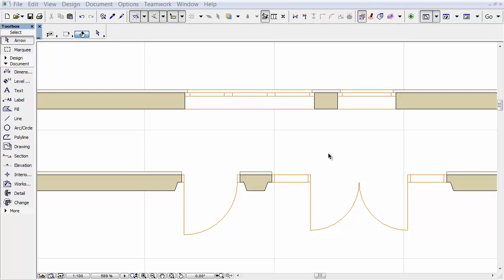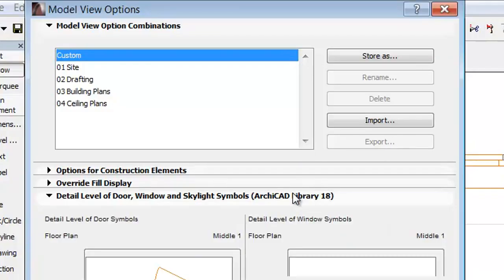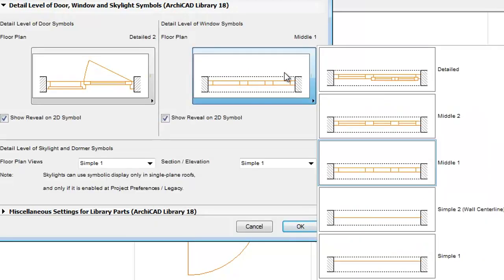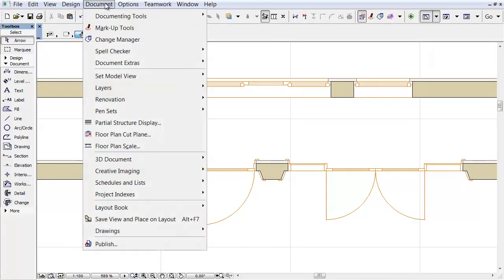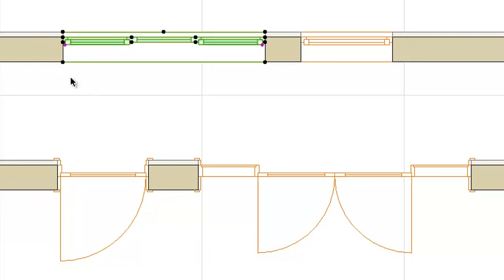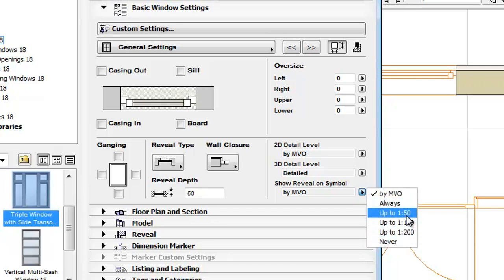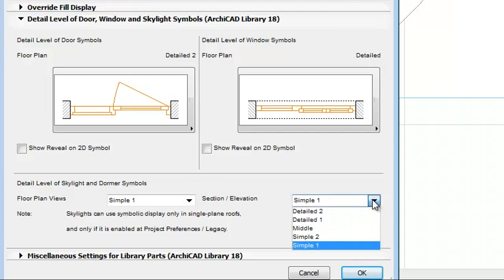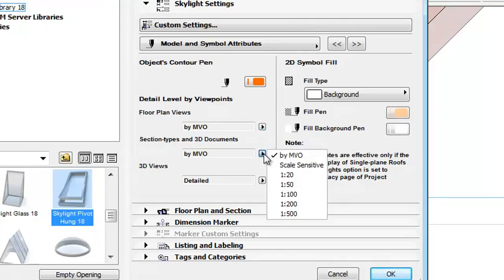Model View Options Improvements in ARCHICAD 18